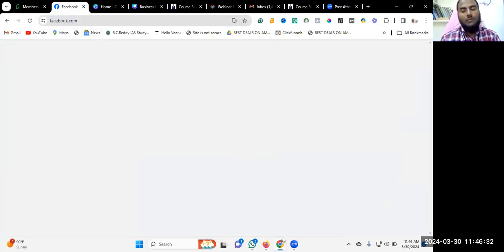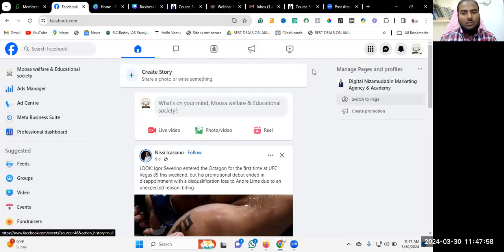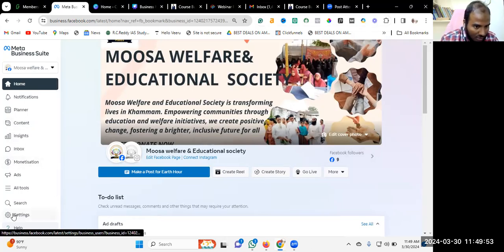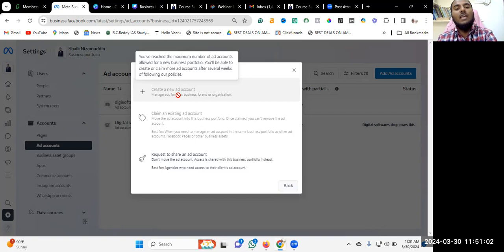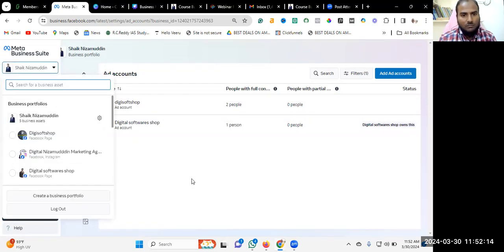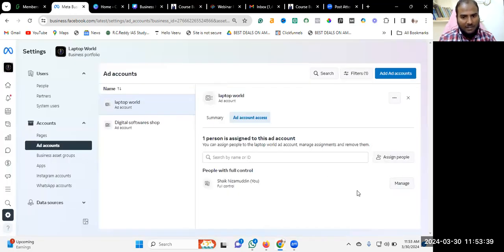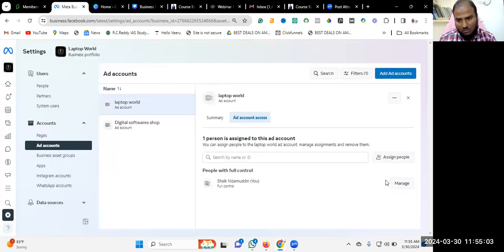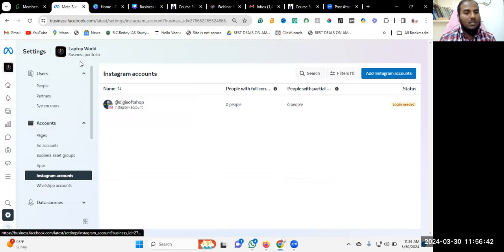How do I create a new Facebook ad account?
To create a new Facebook ad account for promoting your YouTube video, follow these steps:

1. Login to Facebook Business Manager: Visit business.facebook.com and log in with your Facebook credentials.

2. Access Ad Accounts: Once logged in, navigate to the Business Settings by clicking on the menu icon in the top left corner and selecting "Business Settings". Then, click on "Ad Accounts" under the "Accounts" section.

3. Create a New Ad Account: In the Ad Accounts section, click on the "+ Add" button to create a new ad account.

4. Enter Details: Fill in the required details for your new ad account, such as the account name and the time zone you want to operate in. Make sure to select the appropriate currency for your ad spending.

5. Assign People and Partners: After creating the ad account, you can assign people from your team or partners who will manage the ad account. This step is optional but can be helpful if you're working with others.

6. Set Permissions: Customize the permissions for each person or partner you've added to your ad account. You can control what level of access they have, such as admin, advertiser, or analyst.

7. Confirm and Verify: Review the information you've entered and click on the "Create Ad Account" button. You may need to verify your identity to complete the setup process.

8. Start Creating Ads: Once your ad account is set up, you can start creating ads to promote your YouTube video. Upload your video content, define your target audience, set your budget, and launch your campaign to reach potential viewers on Facebook.

By following these steps, you can create a new Facebook ad account and begin promoting your YouTube video to a wider audience.

Address
Digital Nizamuddin, Opposite Hussaine Masjid , Road no. 1,
Parsibandam, Khammam, India Pin-507001